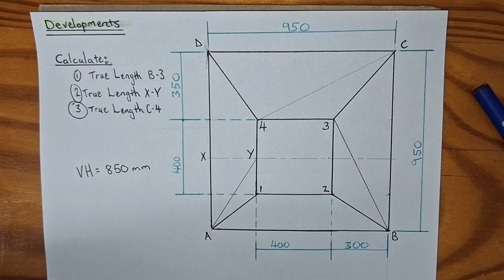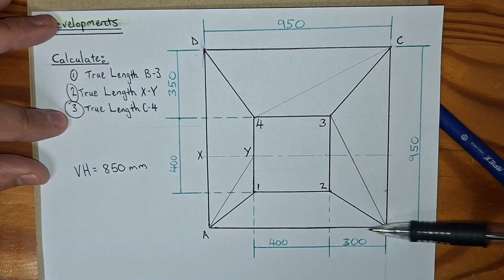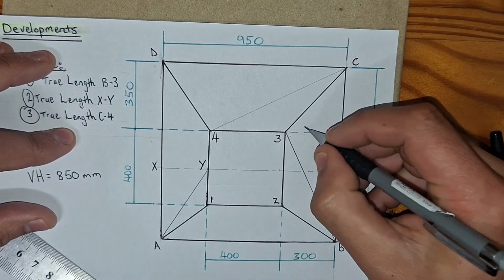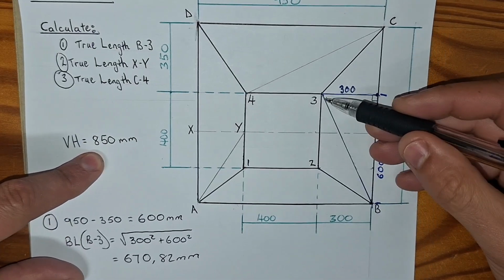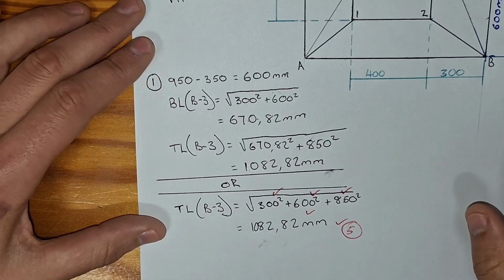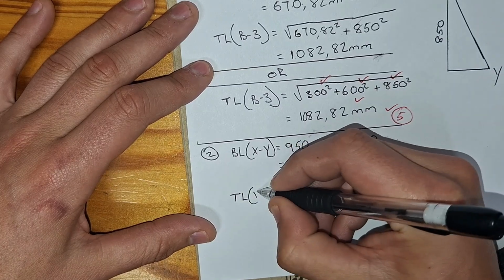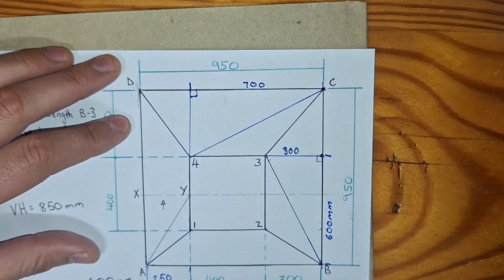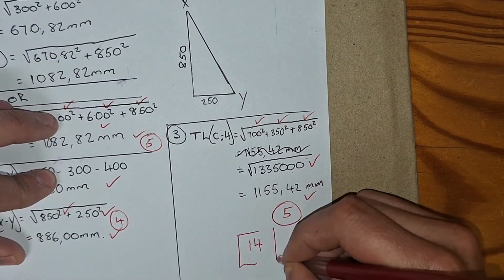MCTW Gr.12 Developments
Calculating the True Lengths from a square-to-square off-centre hopper